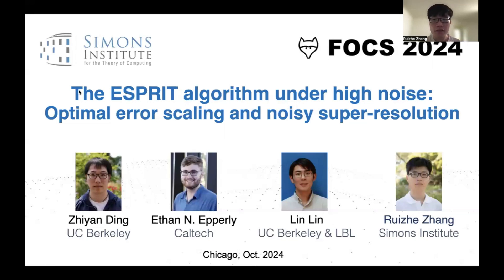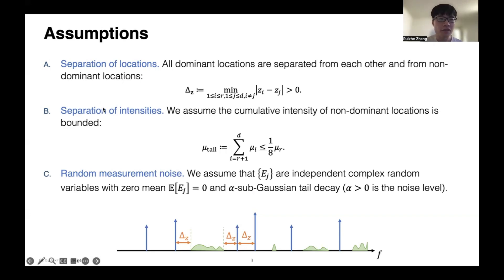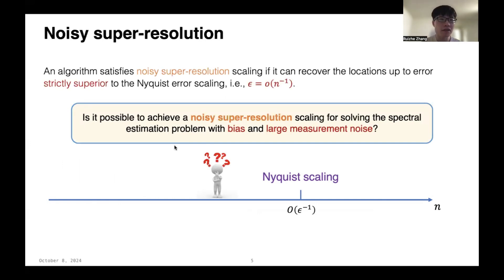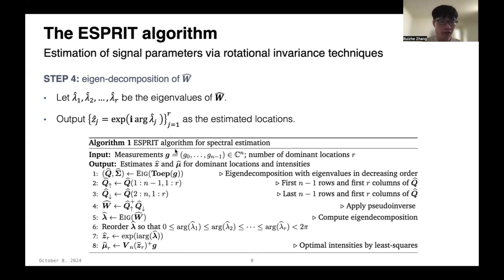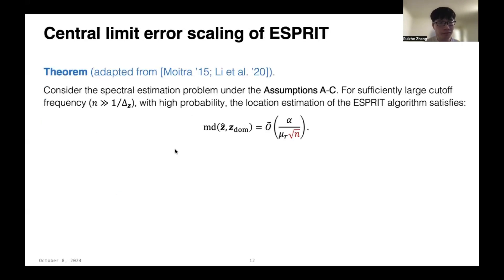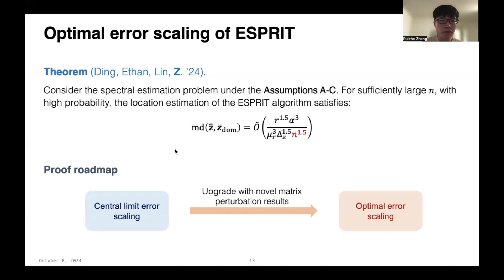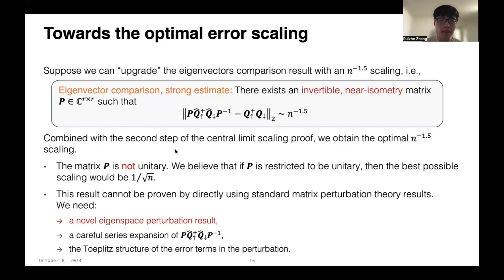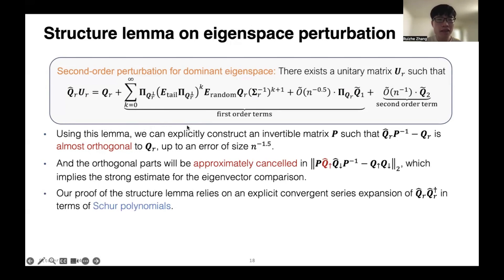FOCS 2024 10C The ESPRIT algorithm under high noise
Talk by Ruizhe Zhang, joint work with Zhiyan Ding, Ethan N. Epperly, Lin Lin.

Title: The ESPRIT algorithm under high noise: Optimal error scaling and noisy super-resolution